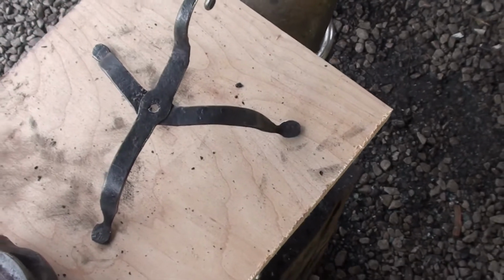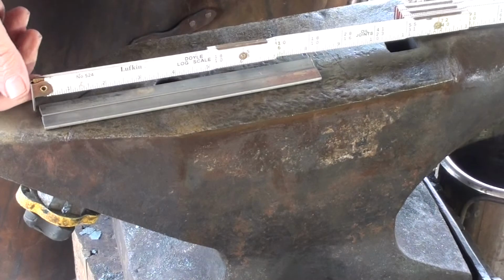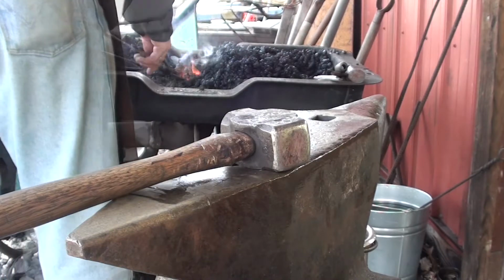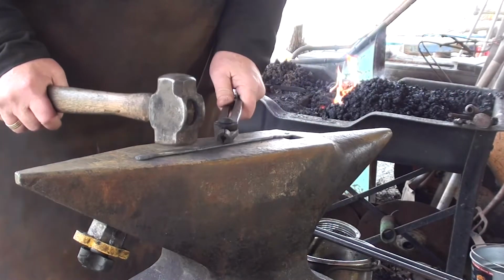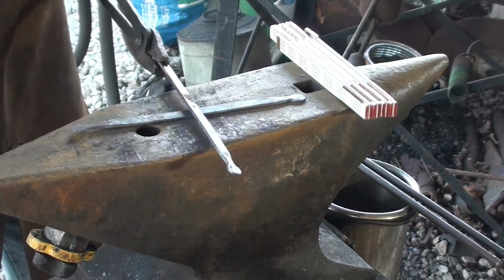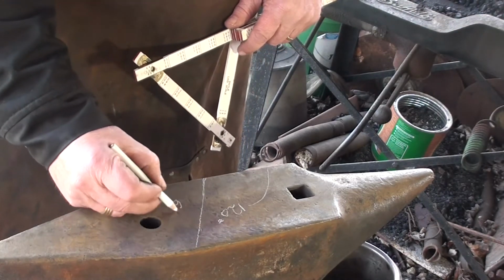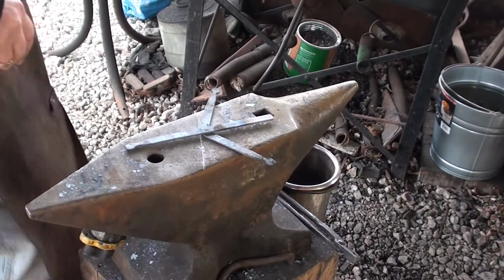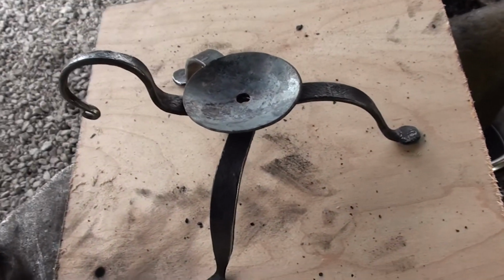Laying out and forging a 3 legged base.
Laying out a three leg base or tripod such as on a candle holder, fireplace set base or rush lamp.